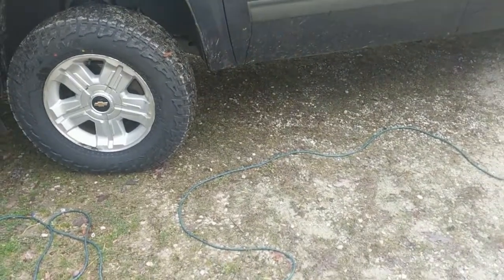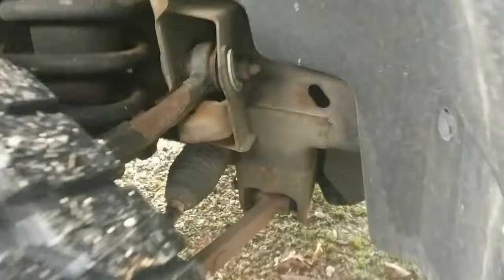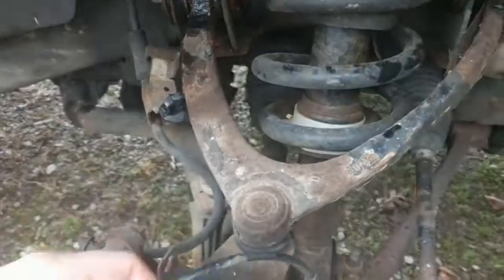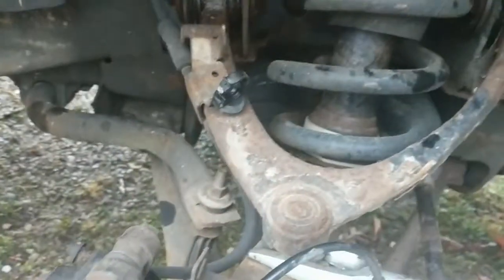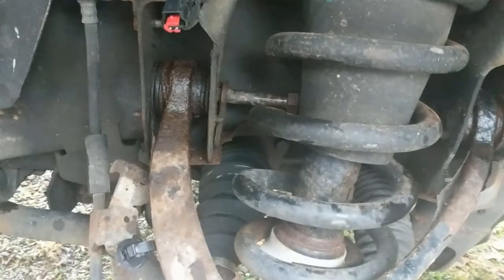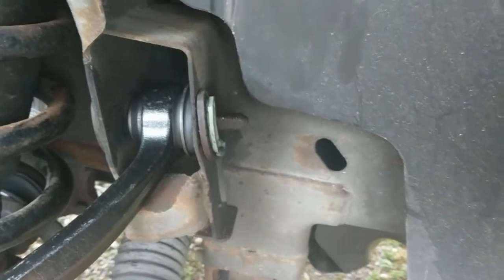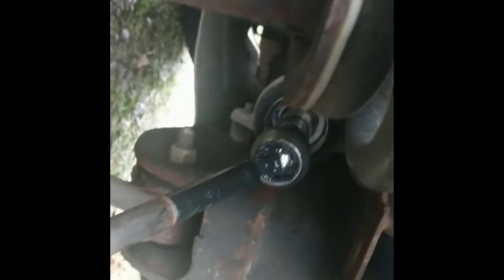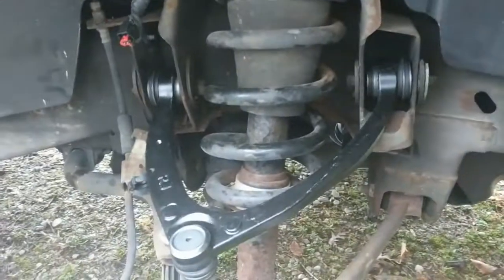'09 Silverado Upper Control Arm and Inner Tie Rod Replacement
In this video, I'm replacing the upper control arm and inner tie rod on my '09 Silverado. The truck failed on an alignment.